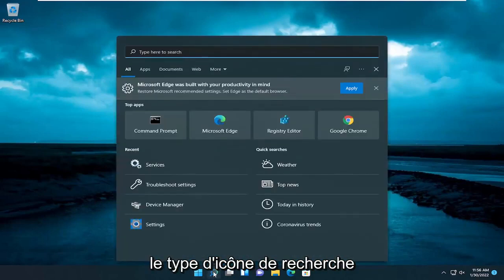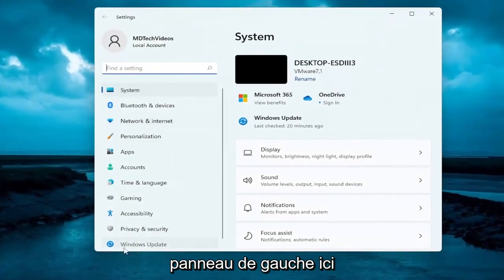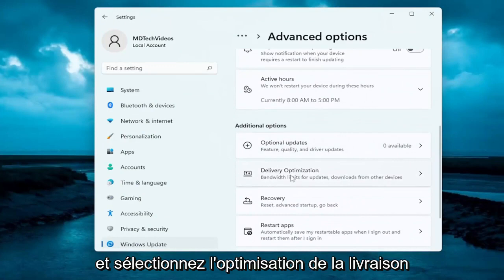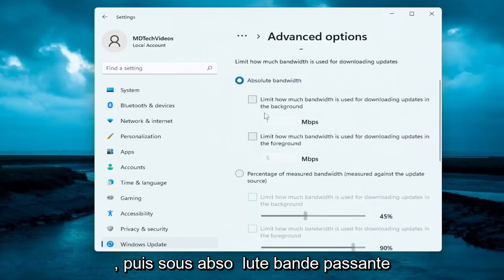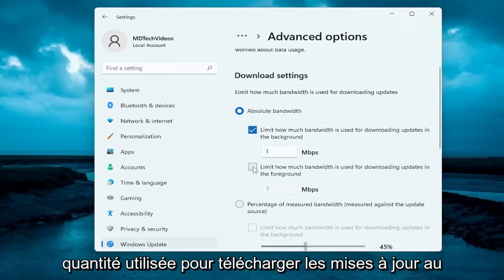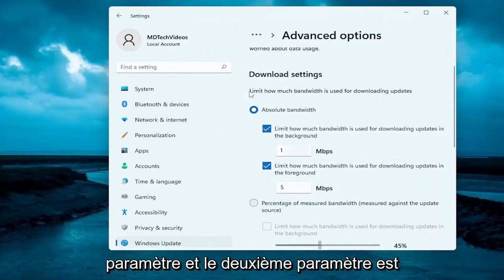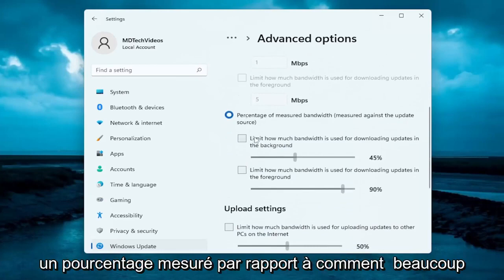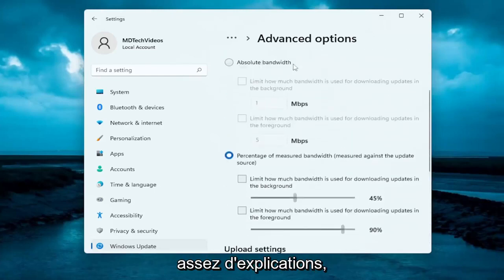Limiter la bande passante pour les mises à jour - Windows 11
Comment limiter la bande passante de Windows Update dans Windows 11 [Tutoriel]

Windows 11 dispose d'un mécanisme pour mesurer et optimiser dynamiquement la bande passante utilisée par votre appareil pour télécharger et charger les mises à jour du système, ainsi que pour les applications acquises à partir du Store, et de nombreux autres produits pour s'assurer que ces activités n'interrompent pas votre expérience.

Cependant, le mécanisme d'optimisation de la livraison ne peut analyser que l'activité réseau de votre appareil et il n'est pas conscient de l'utilisation de la bande passante sur les autres ordinateurs du réseau local. Par conséquent, si votre connexion à Internet est limitée, d'autres appareils peuvent subir une réduction notable de la vitesse lors des activités de mise à jour.

Problèmes abordés dans ce tutoriel :
connexion mesurée de la mise à jour de Windows

L'application Paramètres vous donne également plus de contrôle sur les téléchargements en arrière-plan de Windows Update et suit la quantité de données que Windows Update a téléchargées et téléchargées. Ce paramètre s'applique également aux mises à jour d'applications du Store et aux mises à jour d'autres produits Microsoft, pas seulement aux mises à jour Windows.